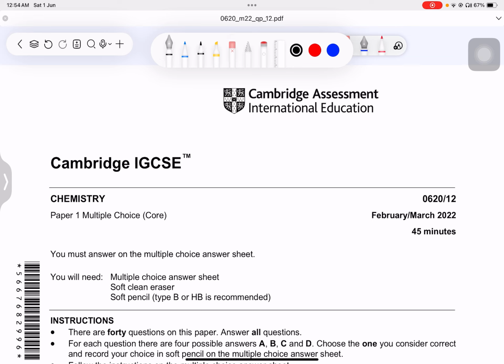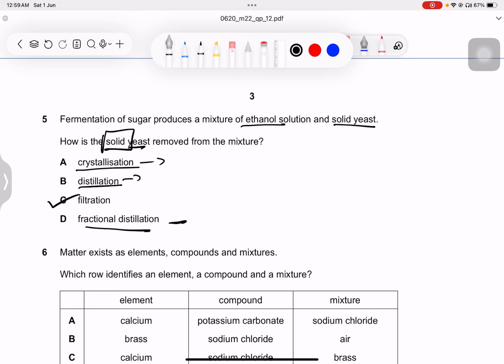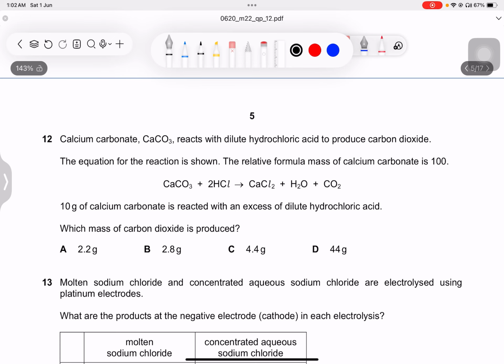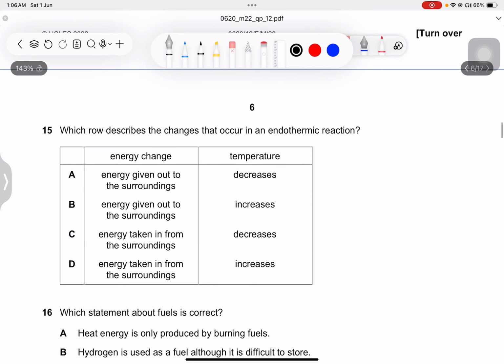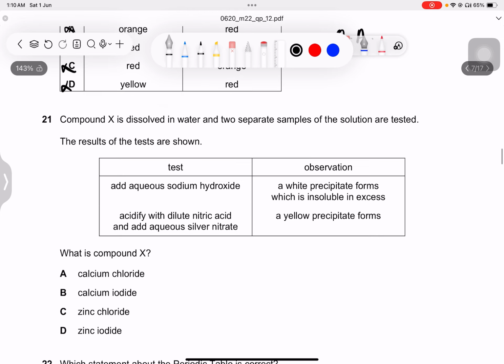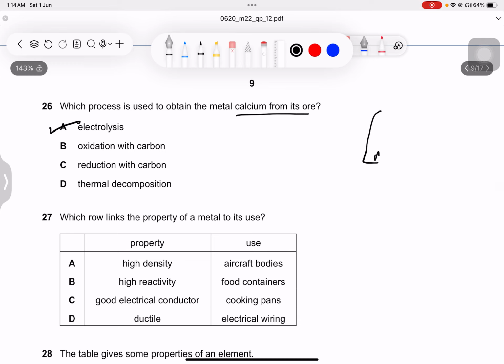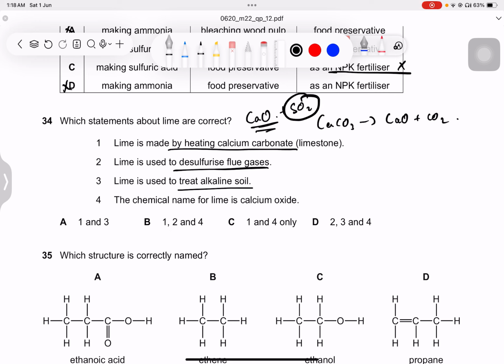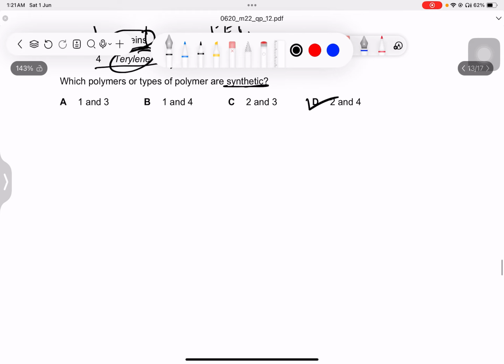IGCSE CHEMISTRY 0620 PAPER 1 | February/March 2022 | Variant 12 | 0620/12/F/M/2022 | SOLVED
Dive into the world of Cambridge IGCSE Chemistry with our comprehensive breakdown of paper 22 from February/March 2022. We've meticulously solved and explained every question, ensuring you're fully prepared for your upcoming examination!

I am offering a comprehensive package of Premium Study Notes which include:
Complete Notes
Topical Answers
Revision Guide

Financial Support

Bank branch : PK54 HABB 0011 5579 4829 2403
Account title: Syed Muhammad Saad Jamil
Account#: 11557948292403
Bank: HABIB BANK LIMITED
OR
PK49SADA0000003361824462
Country: Pakistan